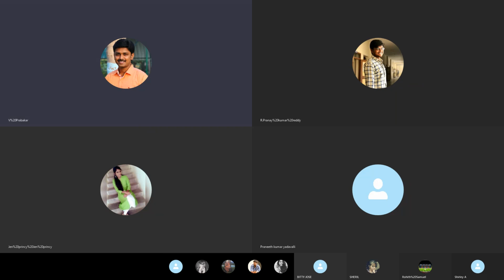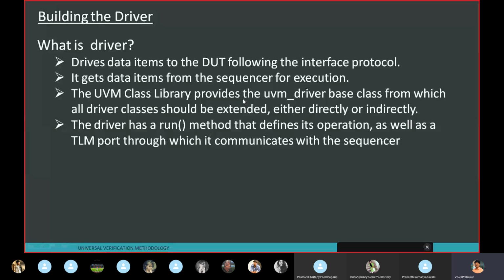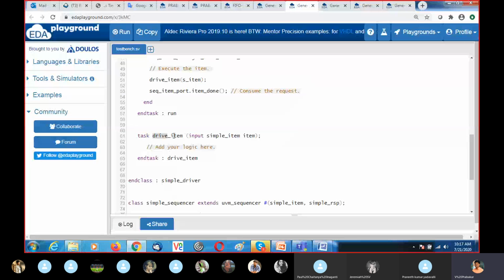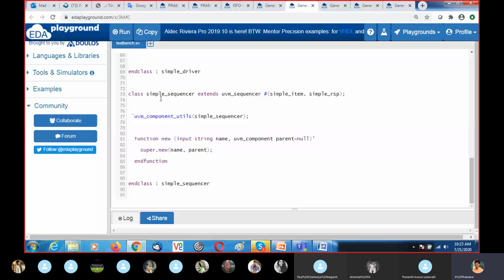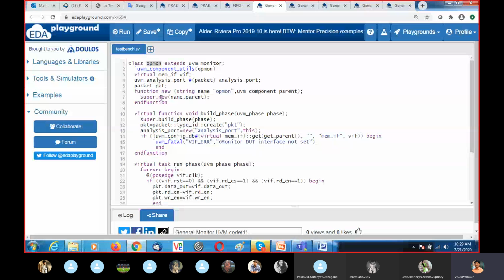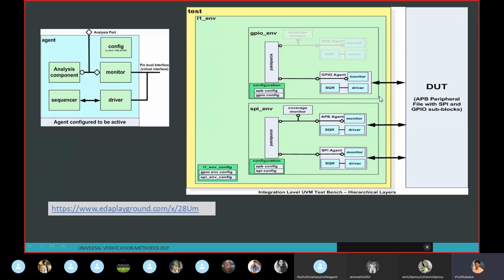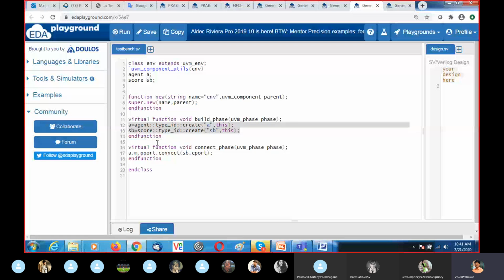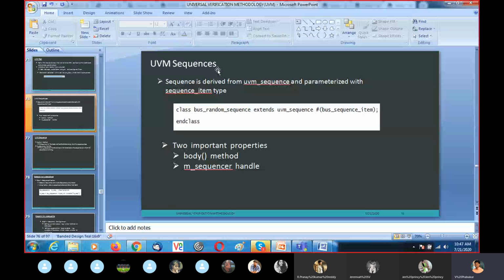UVM-Part 7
UVM Testbench Structure and Creating each Components and their usage